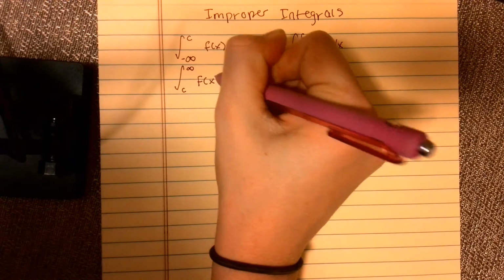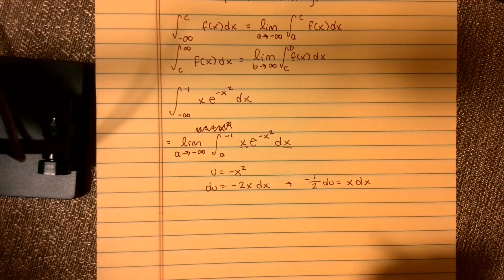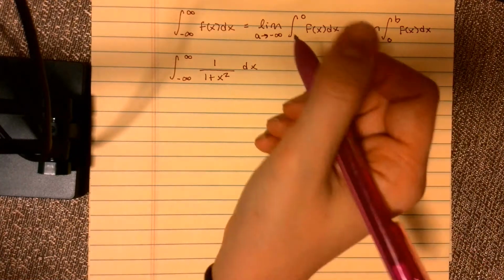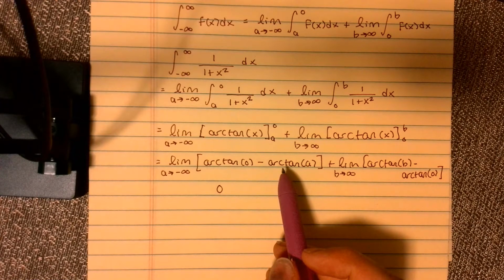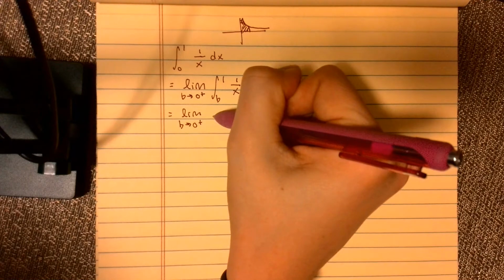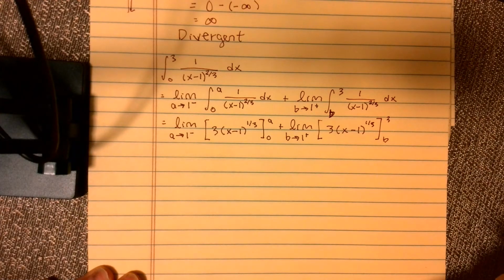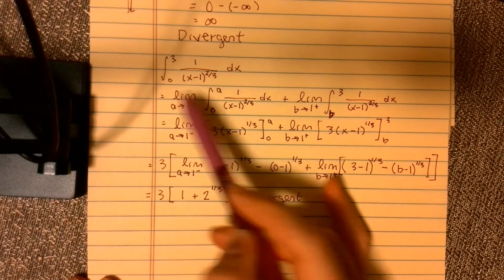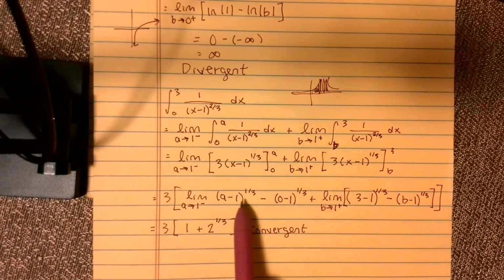7.8 Notes Improper Integrals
We expand the idea of integration to integrating to negative infinity, positive infinity, or around discontinuities in the function.